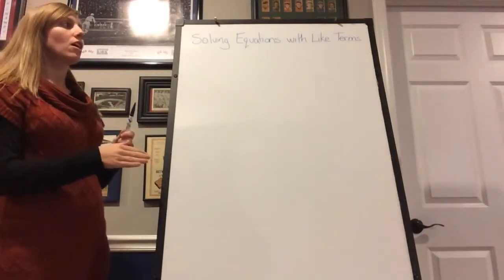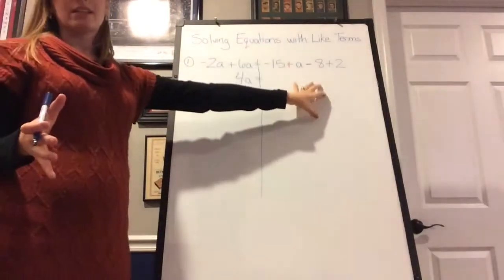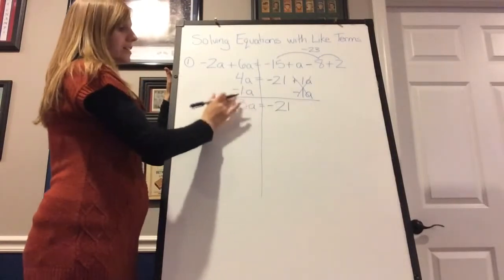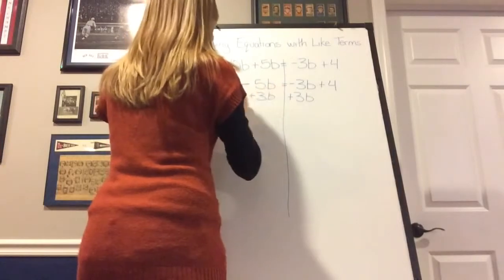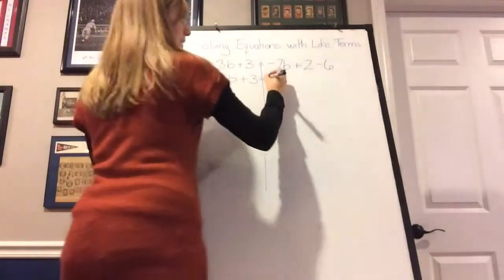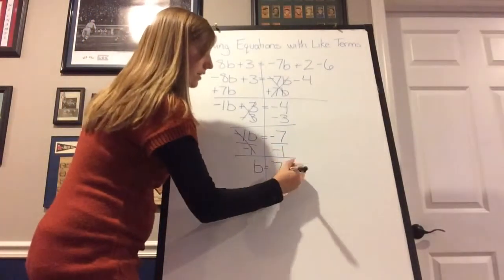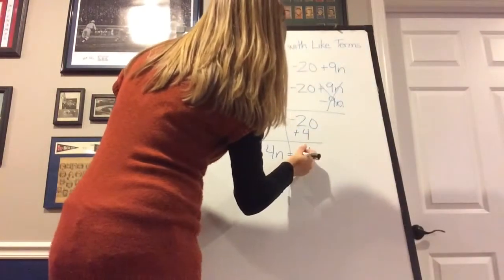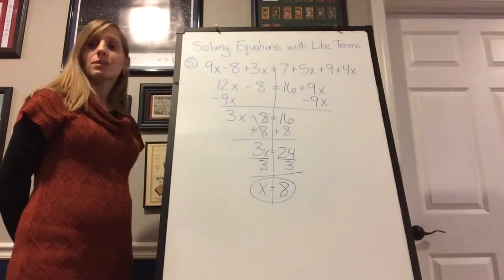Solving Equations with Like Terms